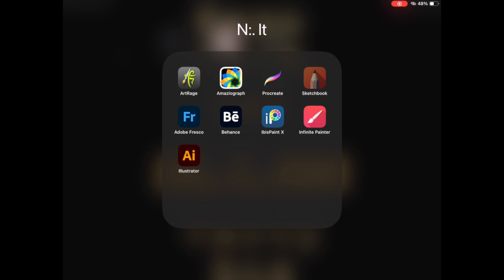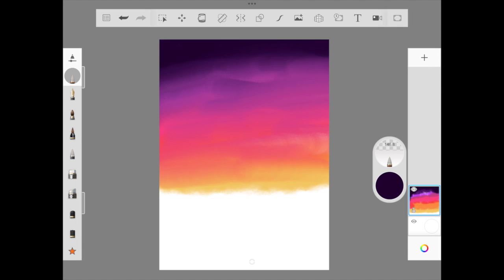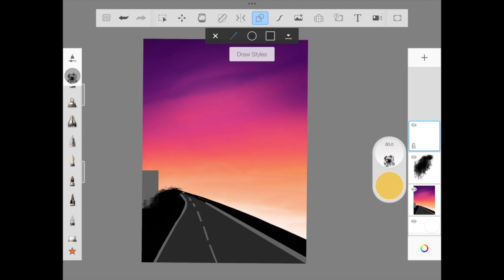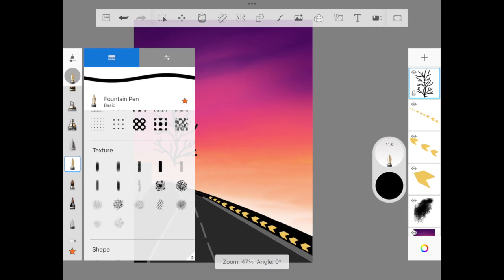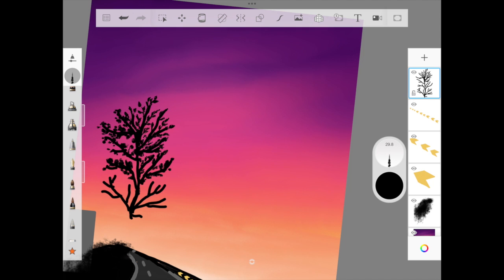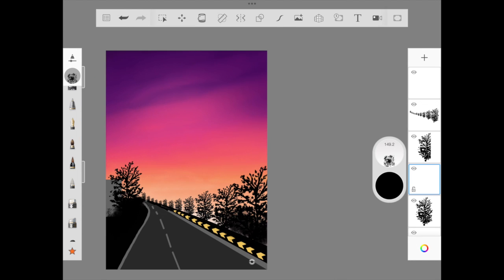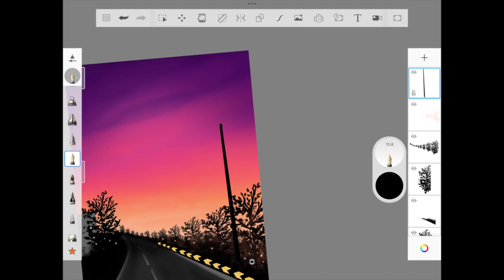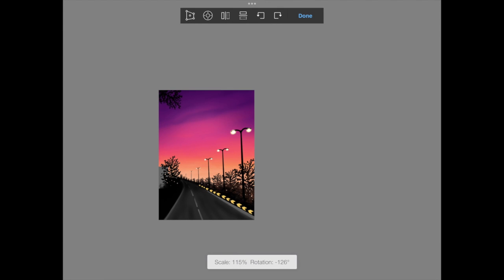Autodesk Sketchbook - Draw a aesthetic sunset highway in iPad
Hello Friends!

What if I say we can draw this in just 20 minutes using Autodesk sketchbook app. This illustration is inspired by a pinterest post and was happy that I got to shared with you all.

⏱ Timestamps
0:00 Intro
0:13 Paint the sky
1:22 Paint highway
2:33 Draw a tree
5:44 Draw highway lights